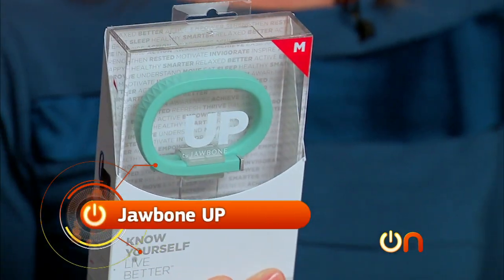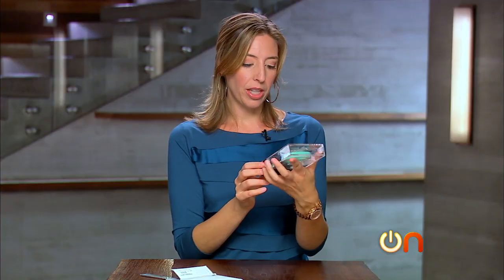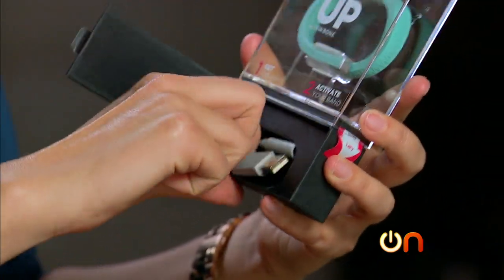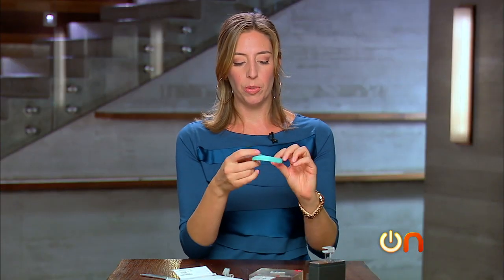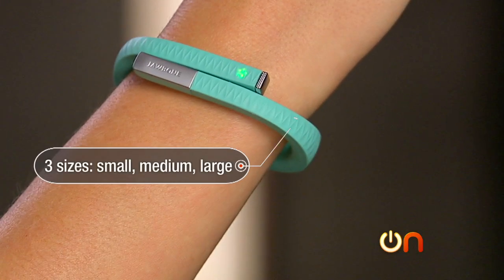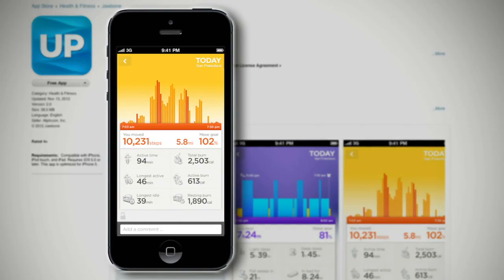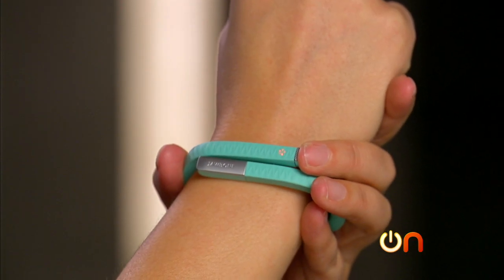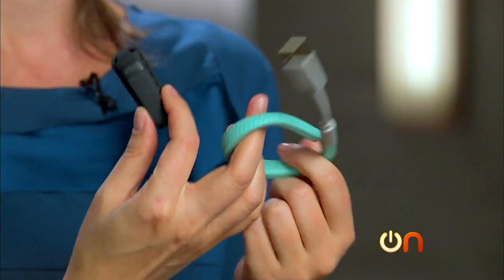Always On - Unboxing the Jawbone Up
Does the Jawbone Up measure up to the Fitbit One? Molly unboxes the wristband fitness device to see if it's a better buy than the new Fitbit One.